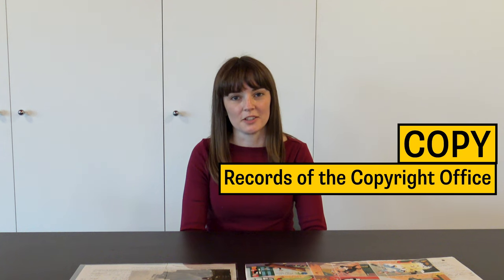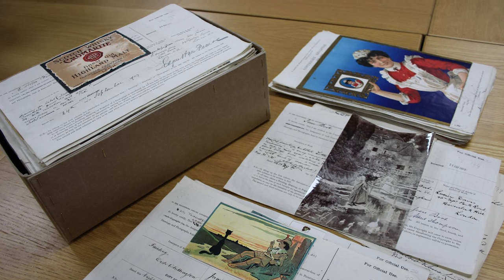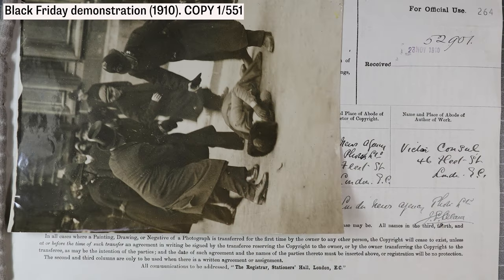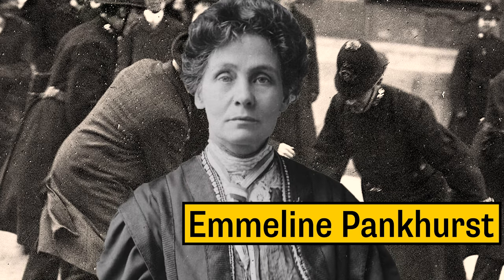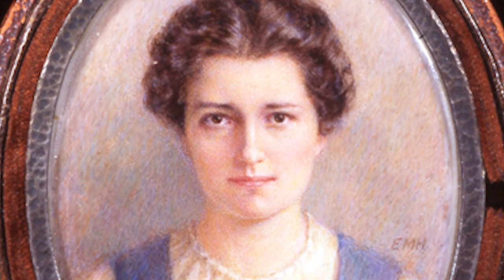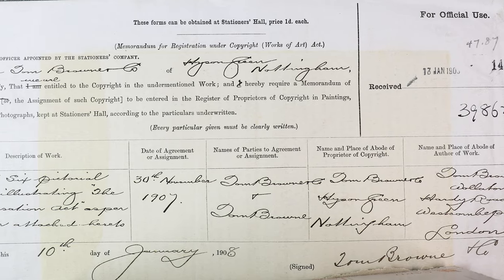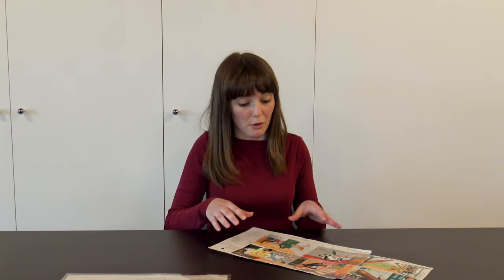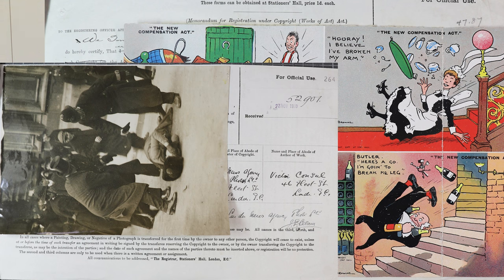Spotlight On: Copyright Office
The National Archives visual collections researcher Katherine Howells introduces records from the copyright office collection COPY 1, telling us about a photograph of a suffragette and a collection of humorous illustrated postcards.

If you're an educator or student, you can find the video alongside tasks and a downloadable resource

Spotlight On is a series of video guides, each based on an individual collection held at The National Archives. In each video, a specialist presenter introduces one of our collections and highlights a document from it connected.